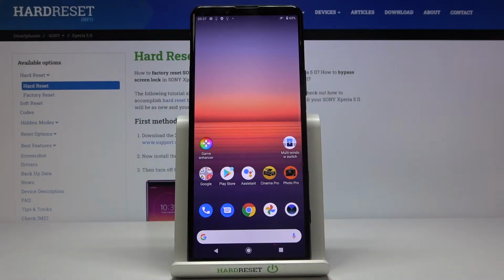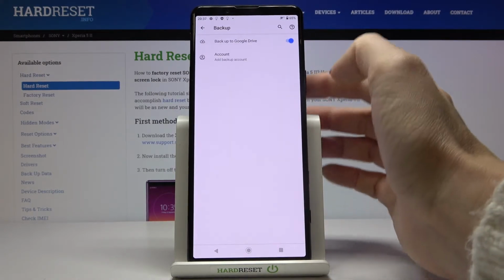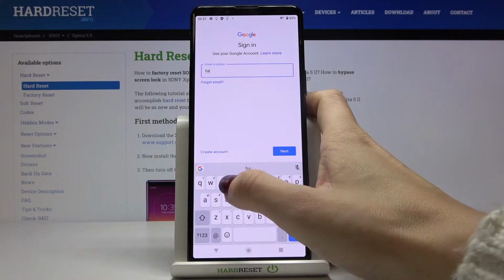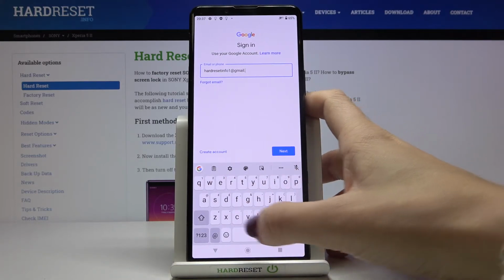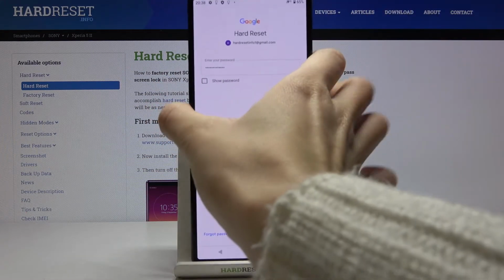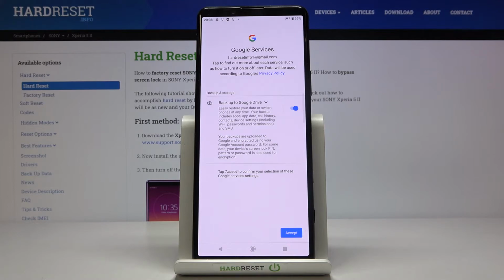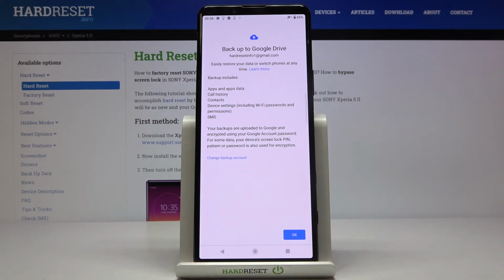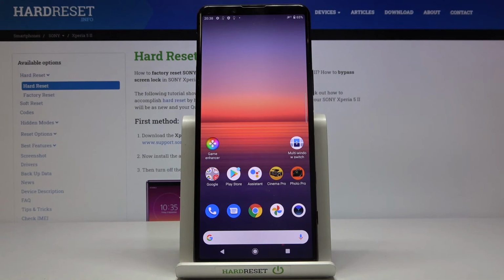How to Back Up Data on SONY Xperia 5 II - Enable Google Backup / Add Backup Account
More info about SONY Xperia 5 II:
Follow our steps in order to back up data on SONY Xperia 5 II. All you need to do is enable the backup function and add a Google account. Then your personal files like contacts or photos will be saved on Google backup.

How to turn on Google backup on SONY Xperia 5 II? How to add a backup account on SONY Xperia 5 II? How to enable Google backup in SONY Xperia 5 II?